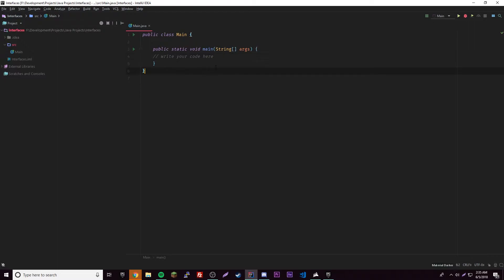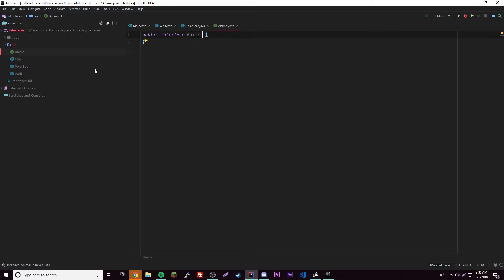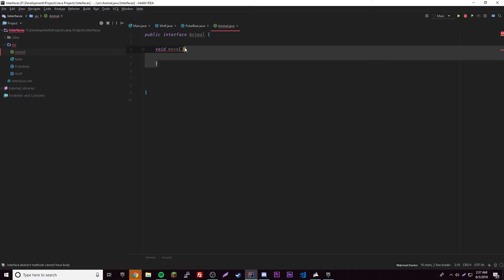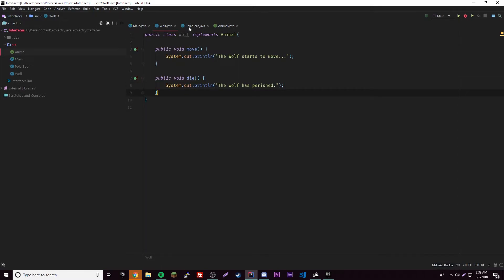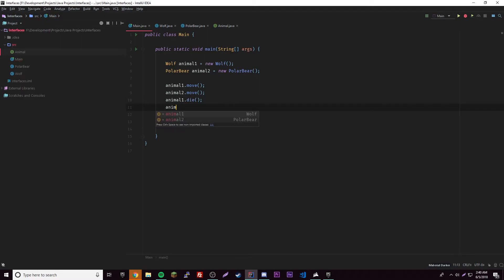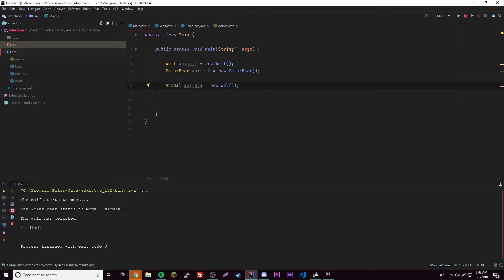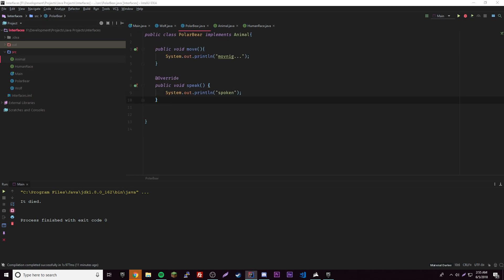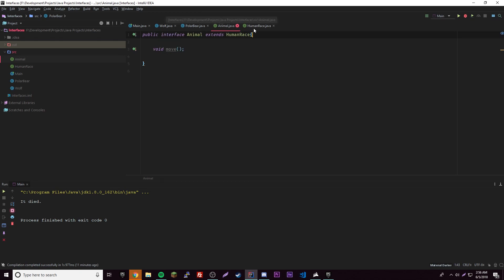Java Complete Tutorial Ep. 31 - Interfaces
In this episode I extensively cover Interfaces in Java.